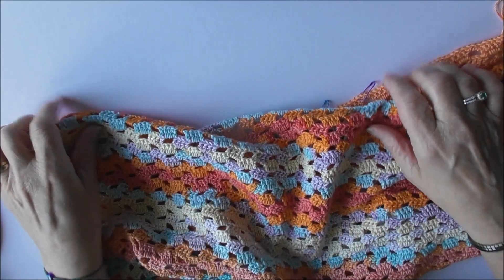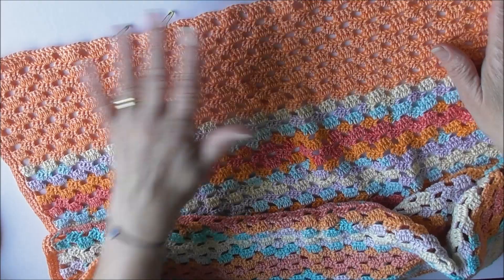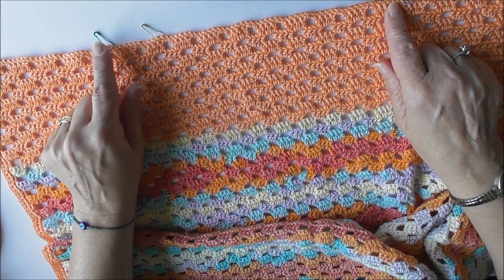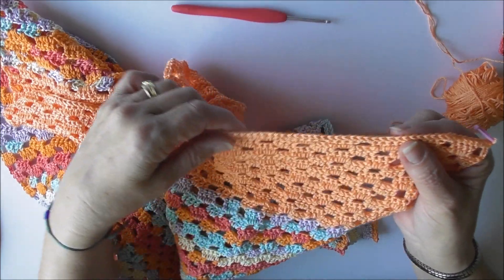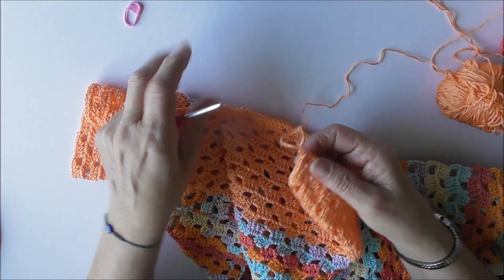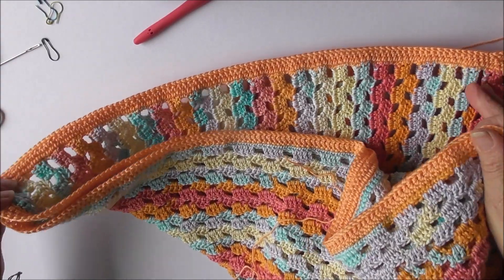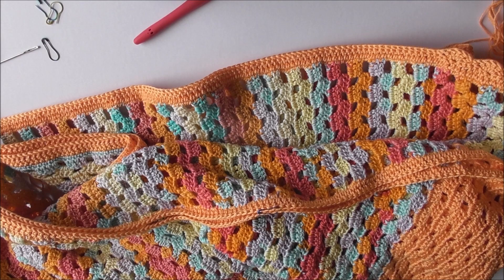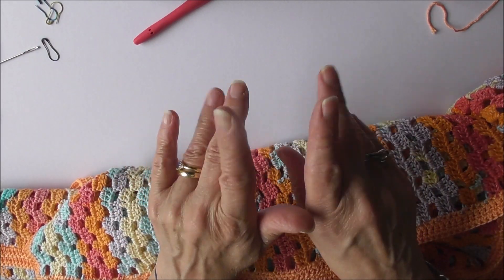Summertime Beach Cover Up Tutorial - Part 2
Sharing Part 2 of my Summertime Beach cover up tutorial with you today.